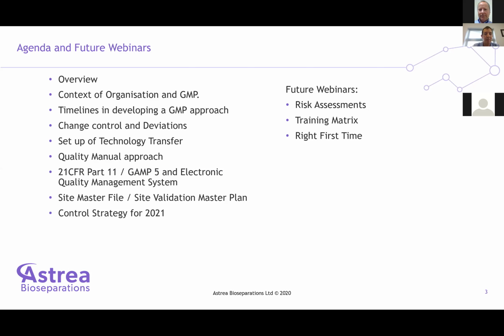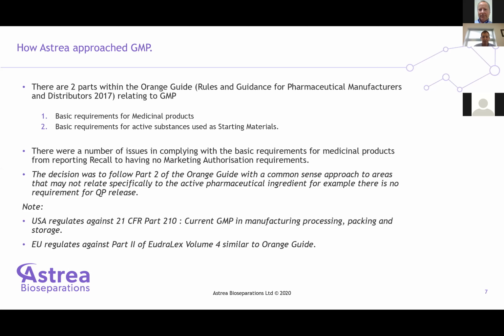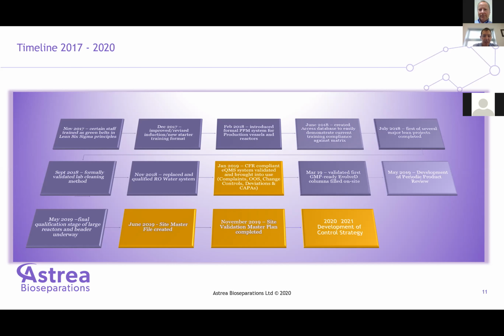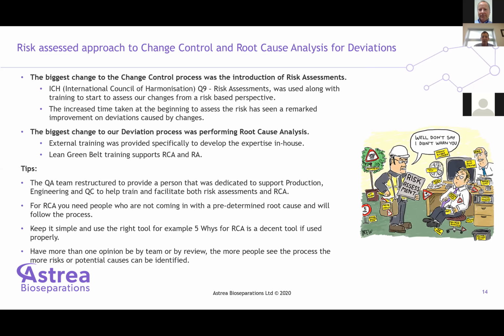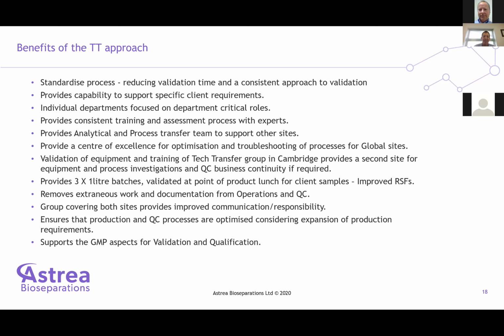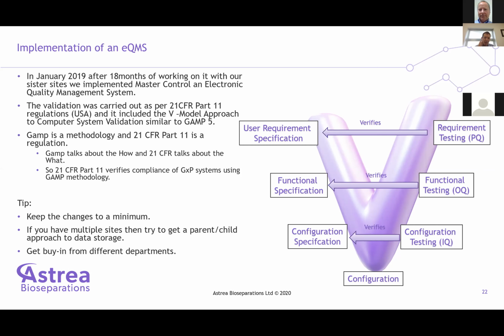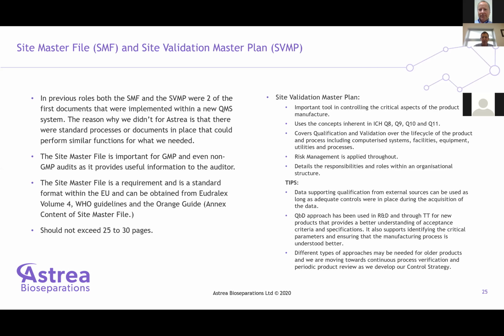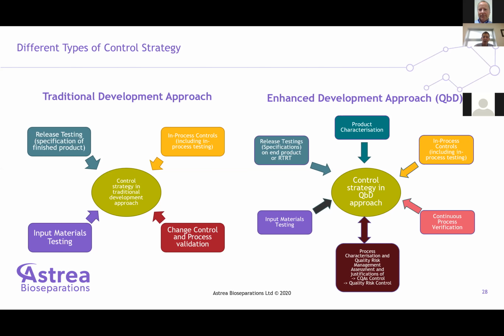Challenges of implementing a GMP compliant Quality Management System for Chromatography Media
Learn about our approach to implementing a GMP compliant Quality Management System, the issues that arose and how we dealt with them.